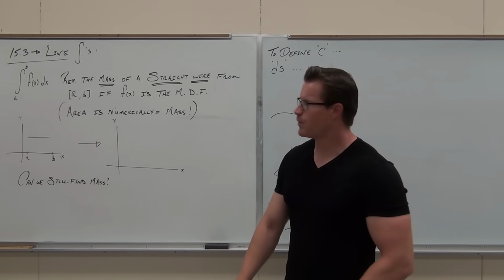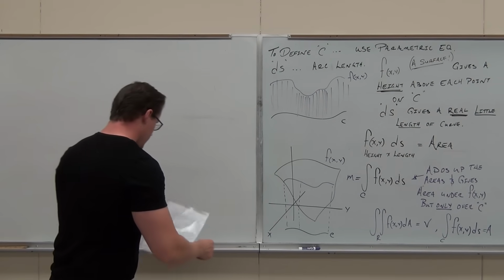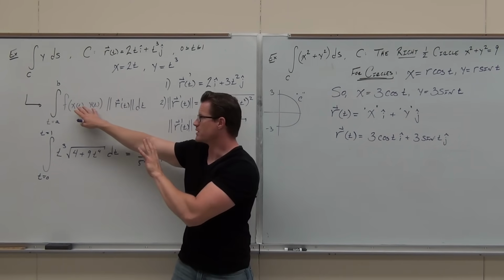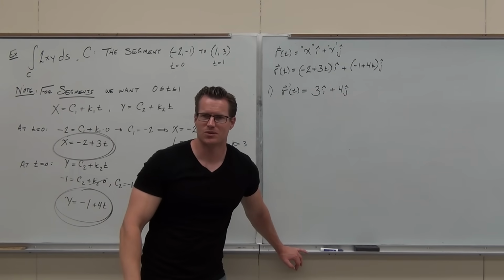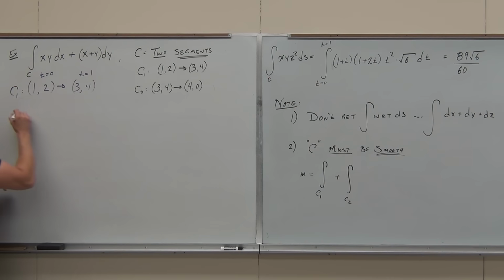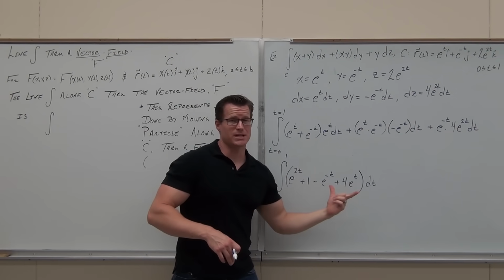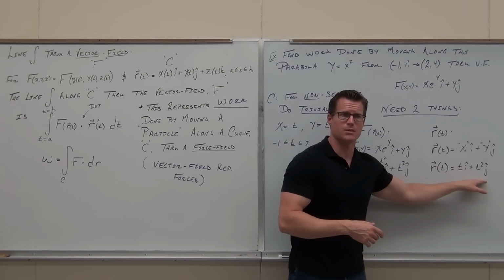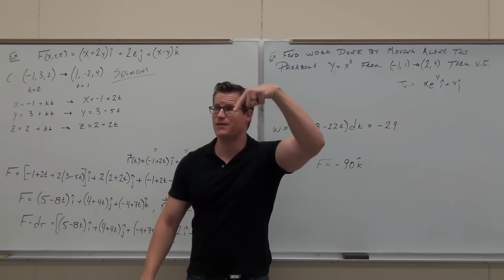Calculus 3 Lecture 15.3: How to Compute Line Integrals (Over Non-Conservative V.Fields)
Calculus 3 Lecture 15.3:  How to Compute Line Integrals (and Over Non-Conservative V.Fields):  An Introduction to Line Integrals and techniques of computation.  Also, how to find Line Integrals over Vector Fields and an interpretation of their meaning.